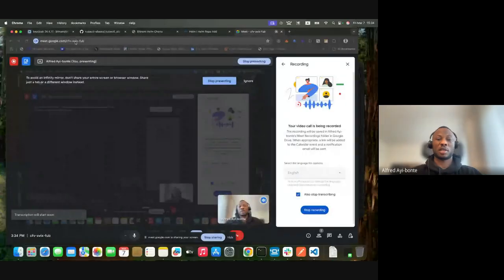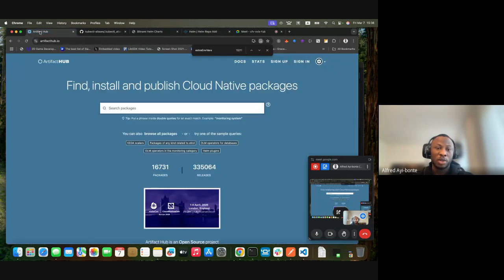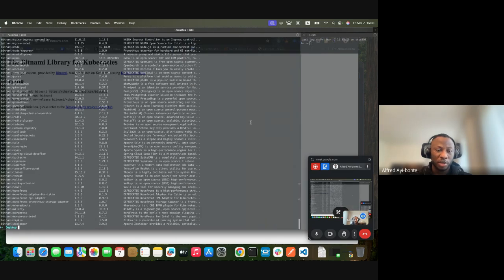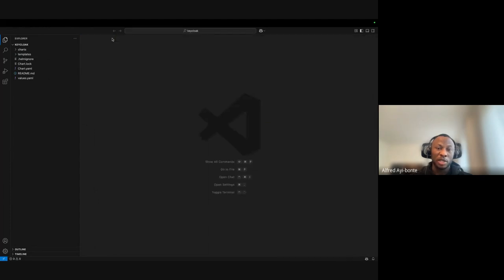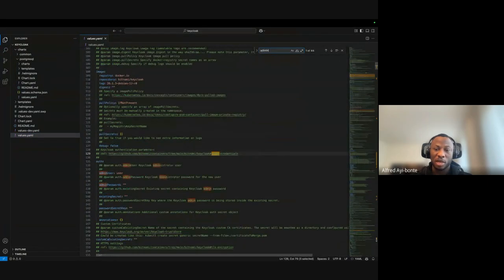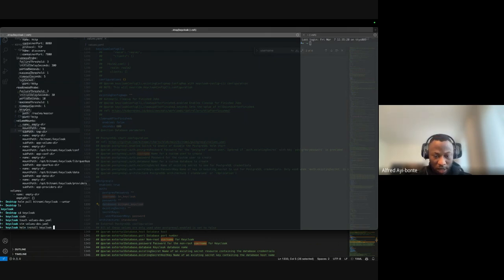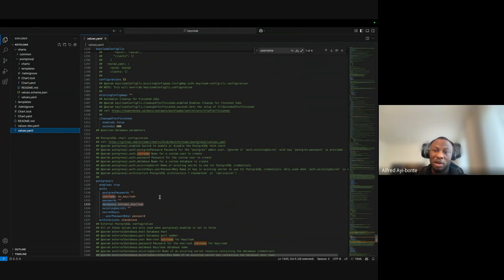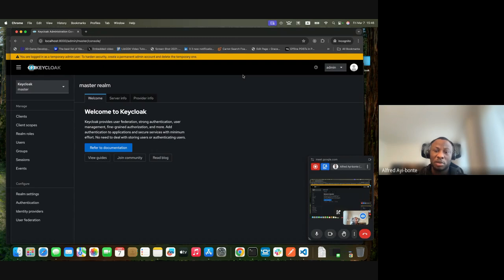Deploying Keycloak with Helm Chart (Bitnami) | Step-by-Step Guide 🚀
Learn how to deploy Keycloak using the Bitnami Helm Chart on Kubernetes! In this tutorial, we’ll walk you through the installation process, configuration, and best practices to get Keycloak up and running smoothly. Whether you're new to Helm or looking for an easy way to set up Keycloak, this guide has you covered.

🔹 Topics Covered:
✅ Installing Helm & adding Bitnami repo
✅ Deploying Keycloak on Kubernetes
✅ Configuring Keycloak for authentication